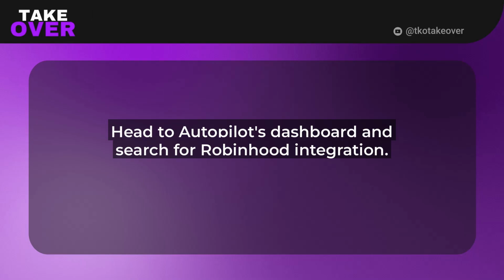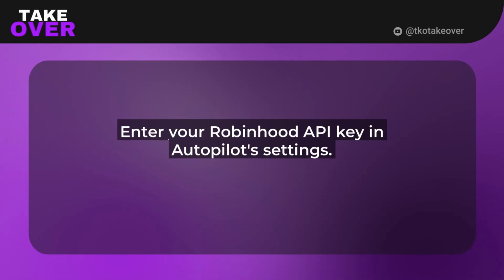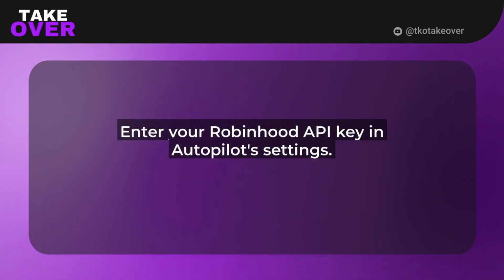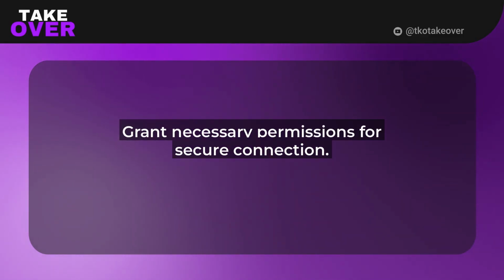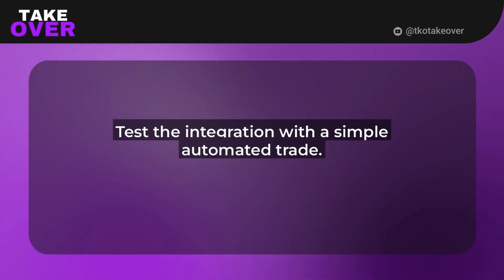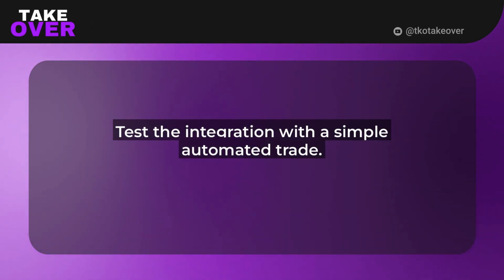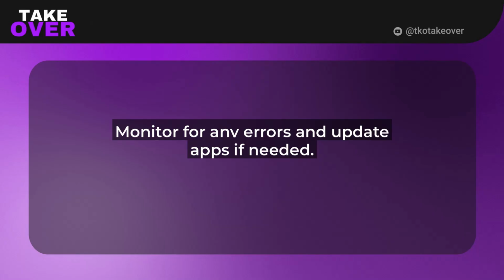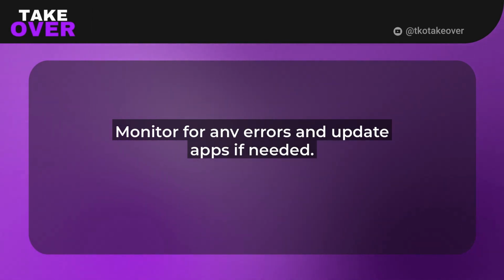How To Connect Autopilot To Robinhood 2025